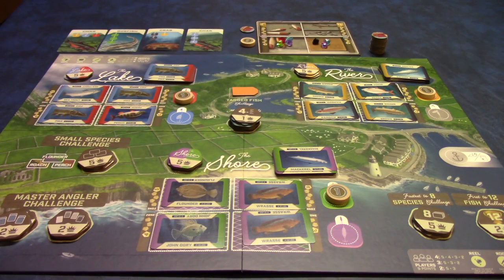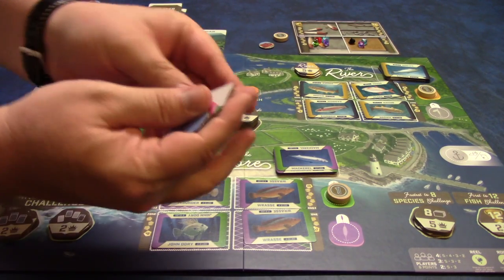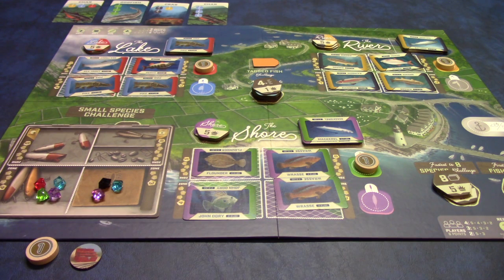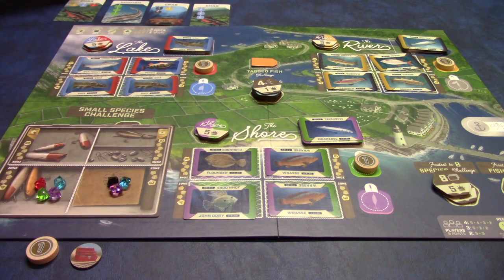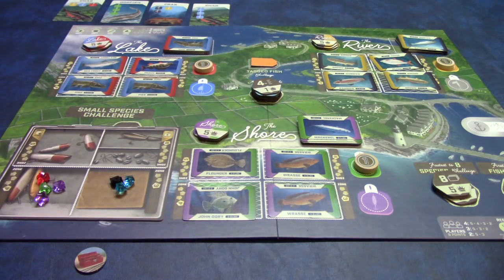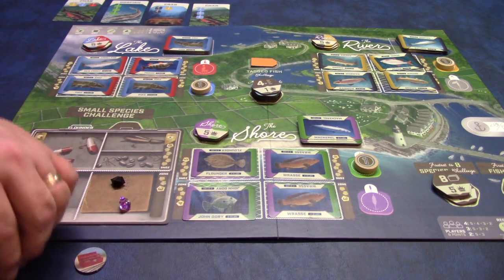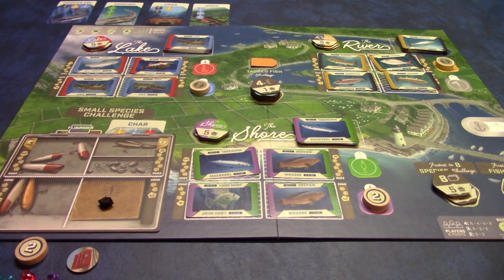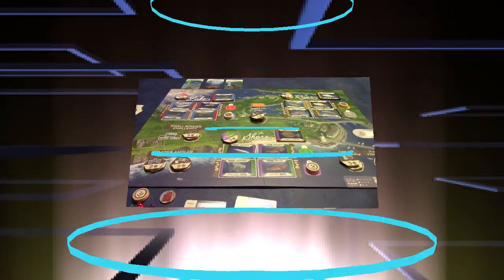Review: Coldwater Crown with Setup and How to Play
Review of Coldwater Crown by Bellwether Games. Includes setup, tutorial, and thoughts about the game.